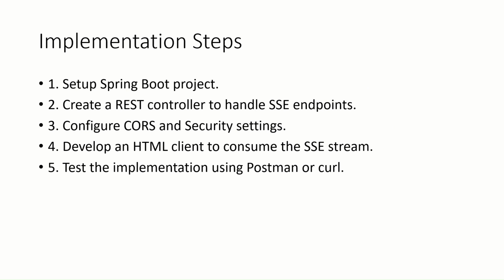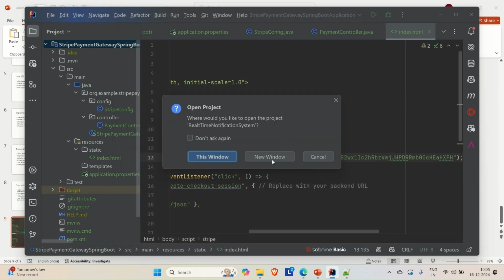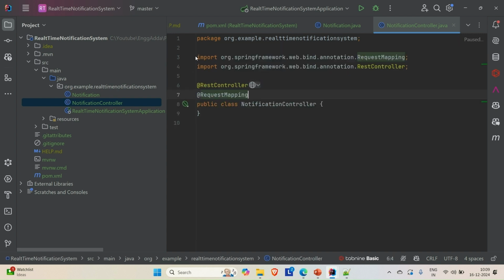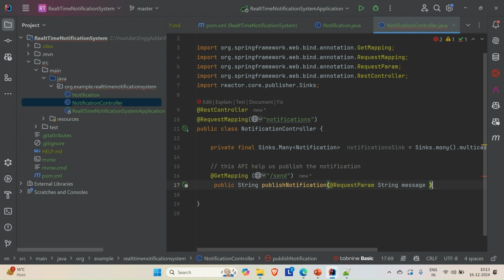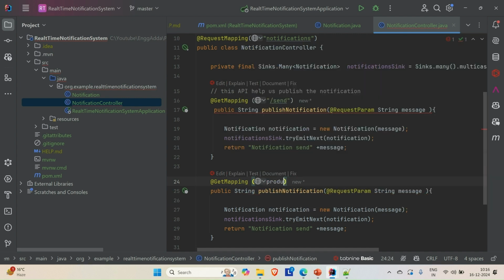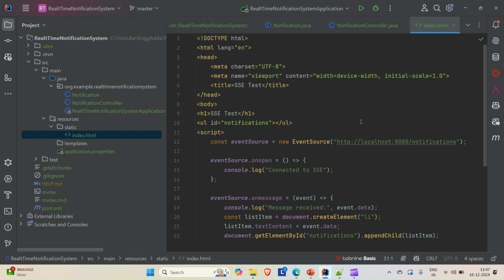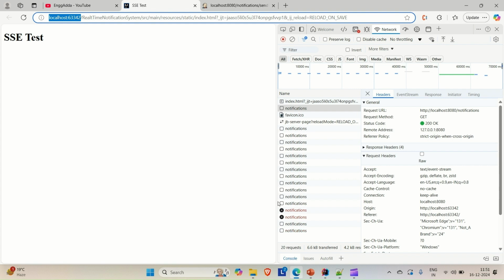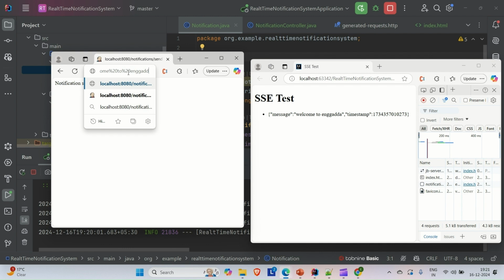Develop Real Time Notification System Using SSE(Server Sent Event)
Develop Real Time Notification System Using SSE(Server Sent Event) | Real Time Notification System | EnggAdda @enggadda